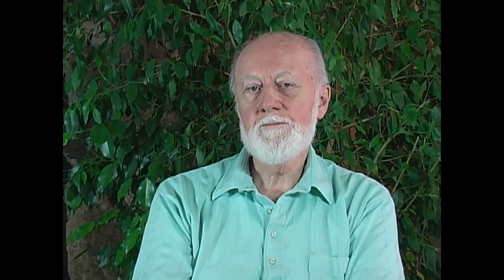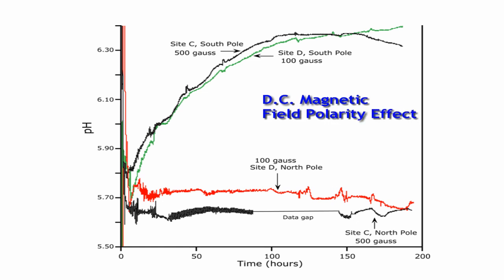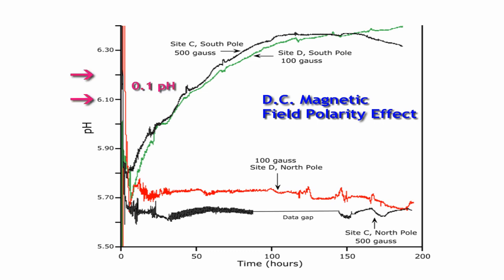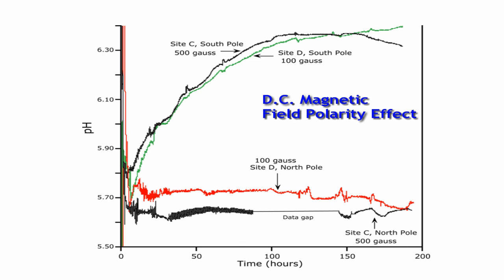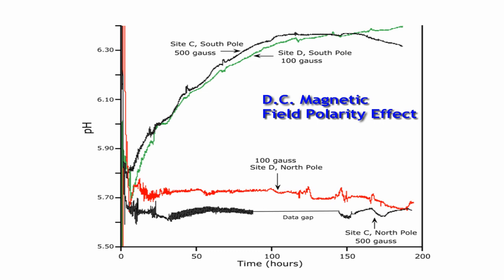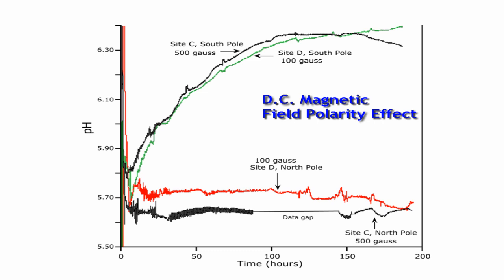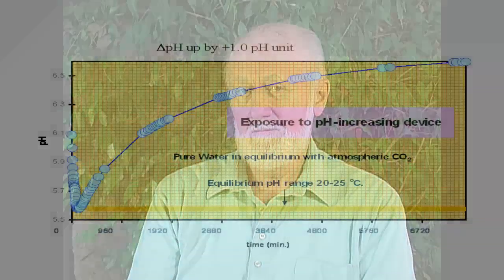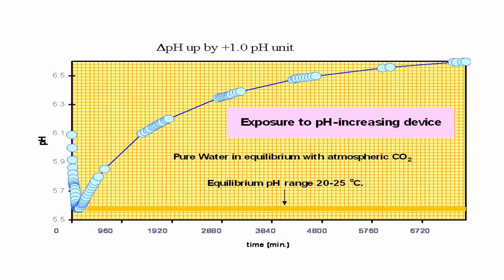Dr. Bill Tiller - Part 1B - Introduction To Intention Host Device Research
From Dr. Tiller's "Introduction To Intention Host Device Research" DVD.